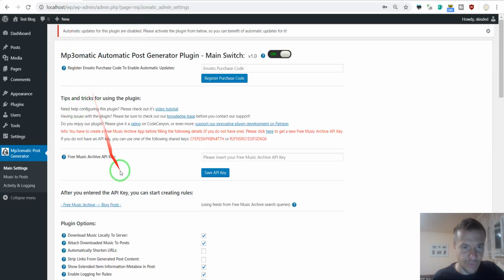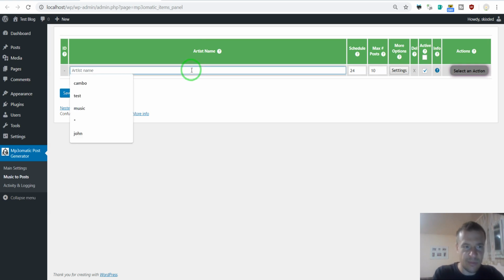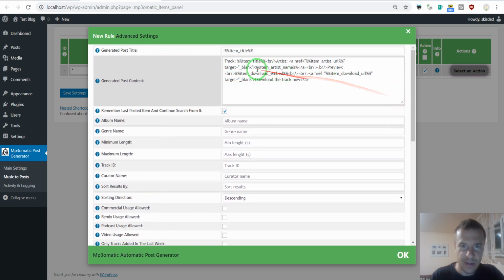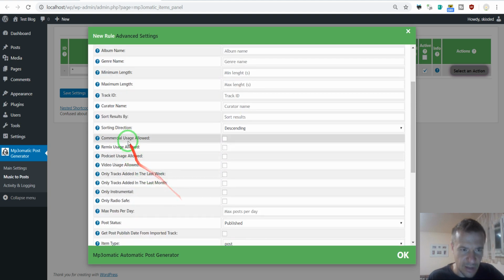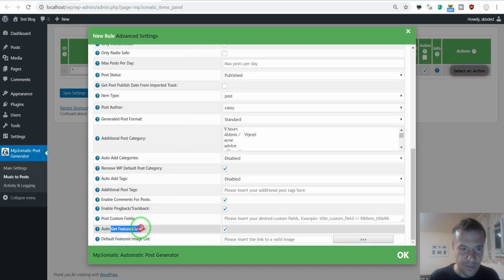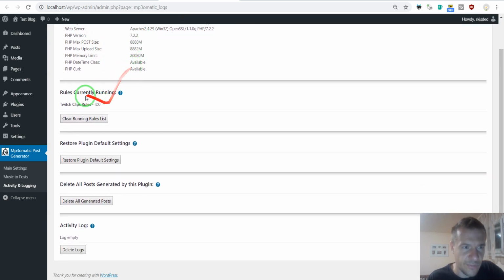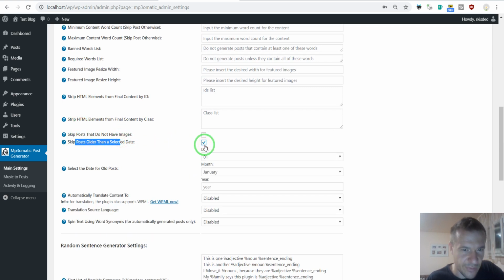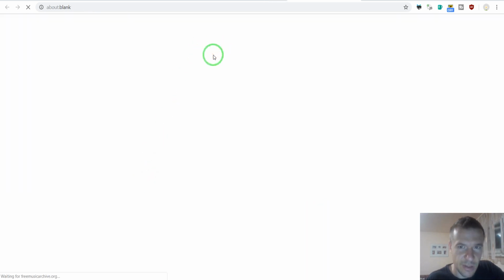Mp3omatic Royalty Free Music Post Generator Plugin for WordPress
I am glad to announce a new plugin that will be added shortly to my portfolio from CodeCanyon. It is able to import royalty free music to your blog, and to generate posts from them. It uses the Free Music Archive project and it's API to get free music.

▶JOIN?  Become a of my website today to enjoy premium tutorials and content,

▶SOCIALS!

Szabi - CodeRevolution.